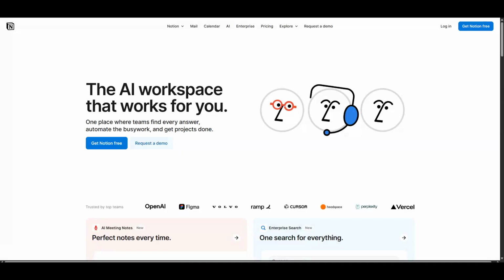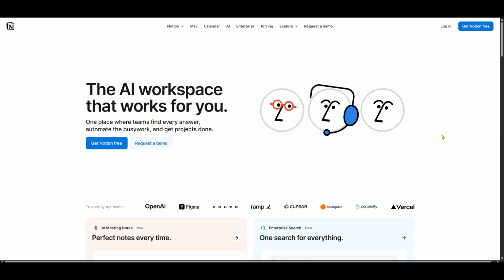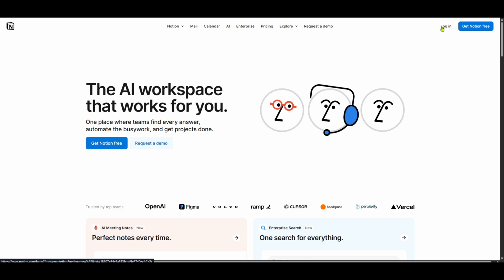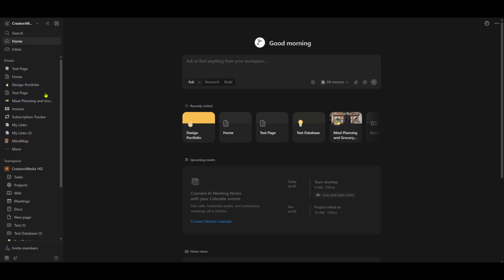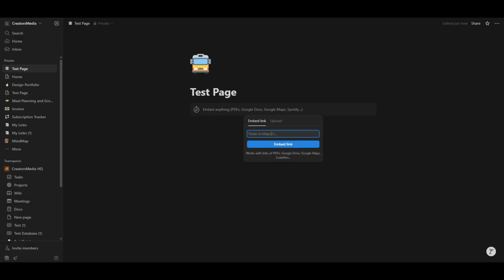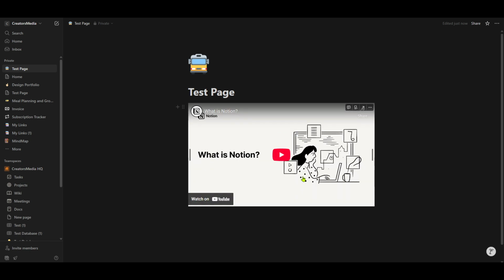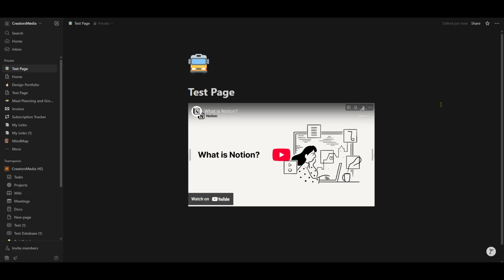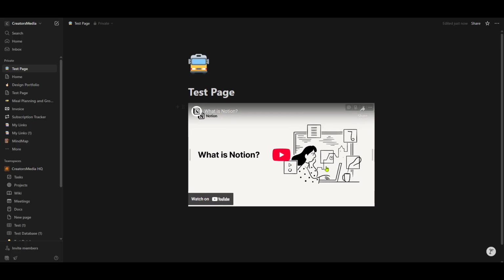How To Embed A Youtube Video On Notion [2025 Guide]